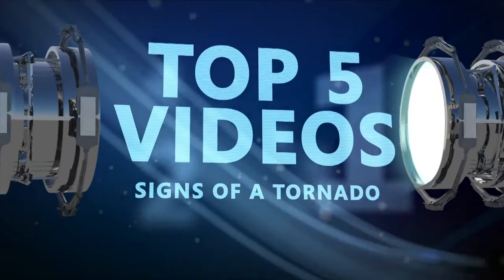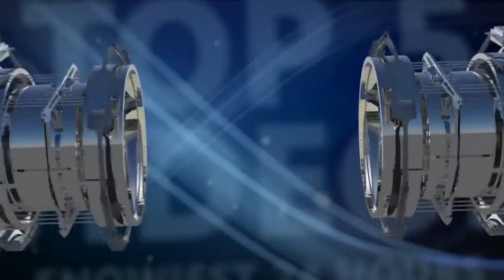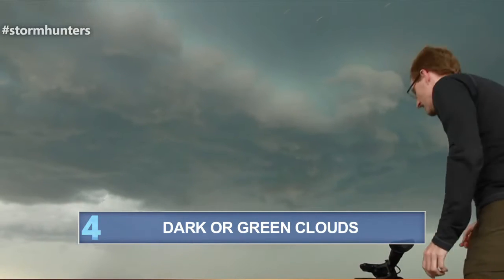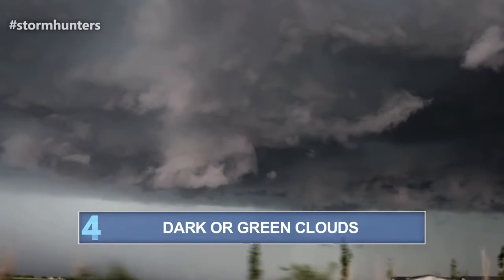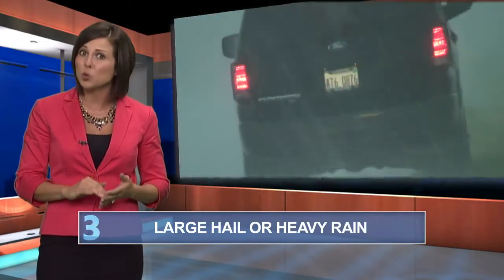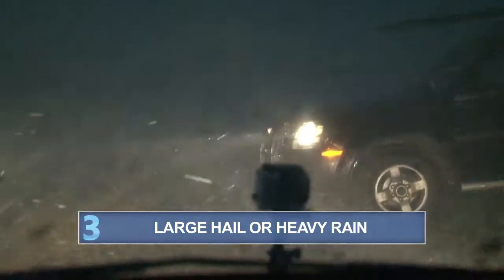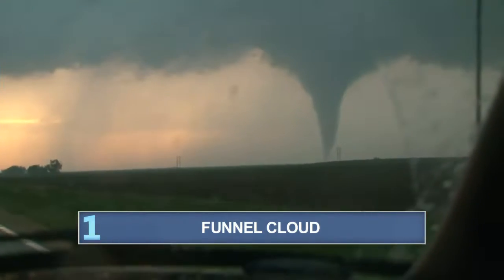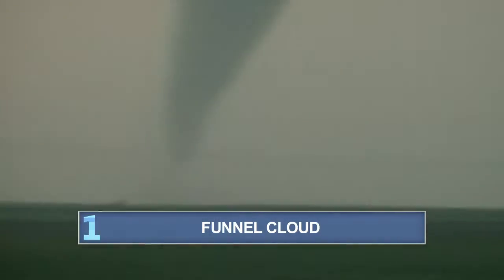Top 5 Signs of a Tornado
If you see these five signs, you may want to seek shelter!